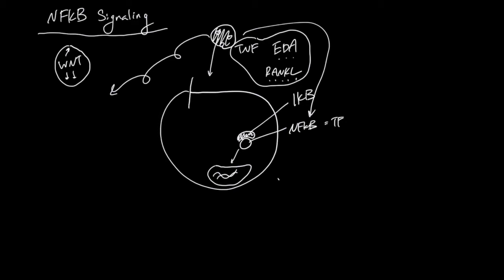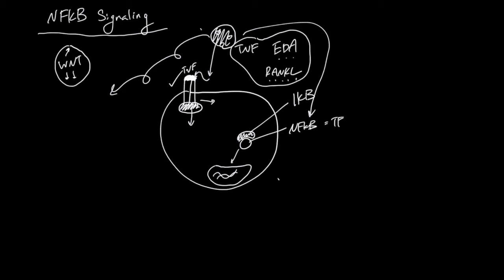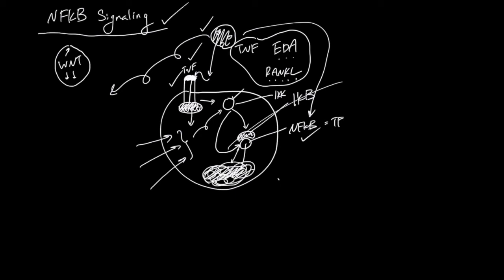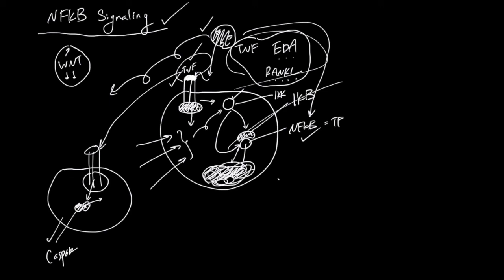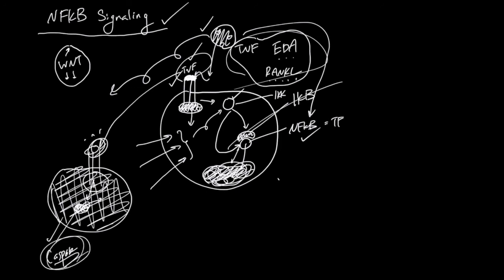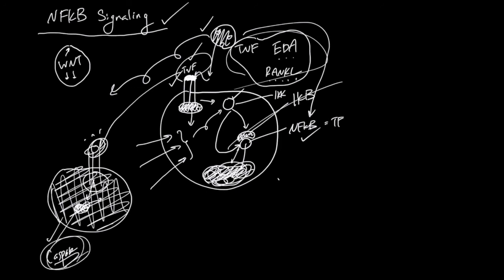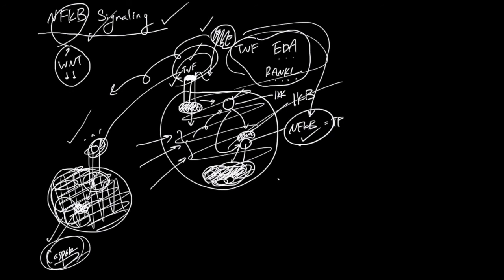TNF and NFkB Signaling